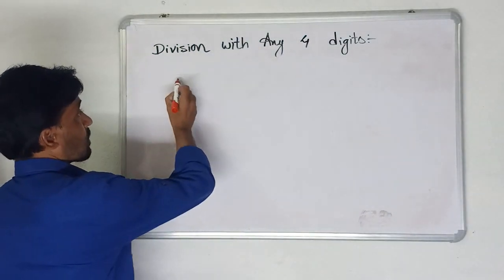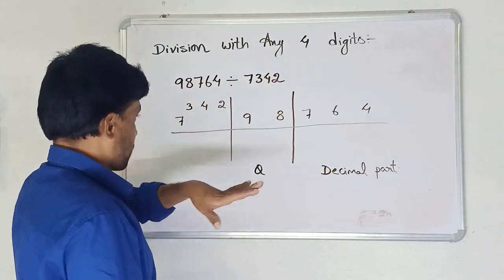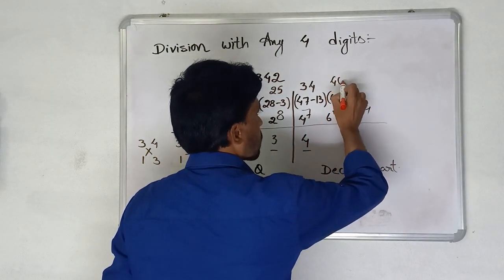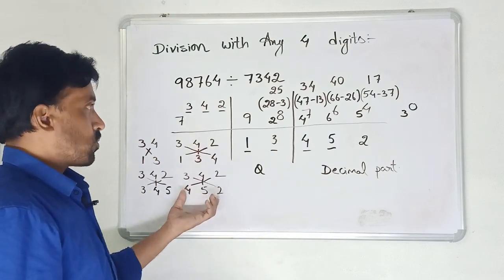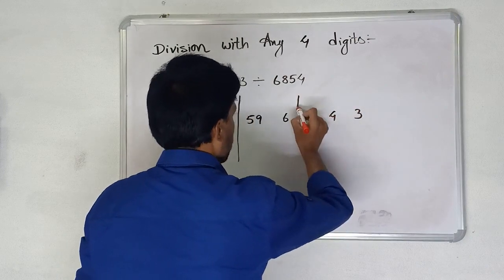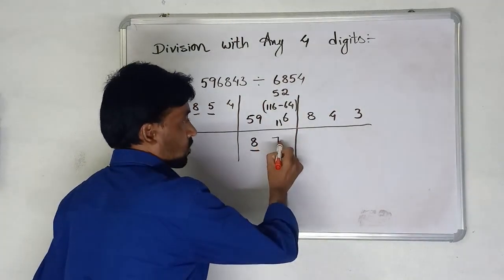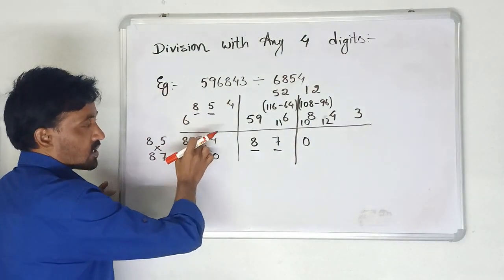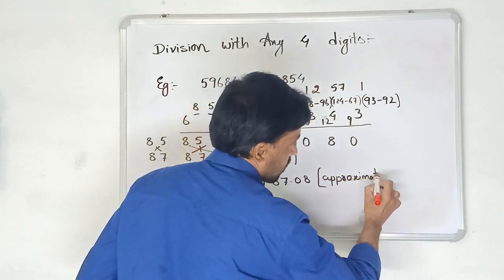Divisions with 4 digits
 Over 8 years of experience in managing the Research & Development
as well as enhancing the process operations in bio-analytical field.
 Aptitude Trainer of Race Academy, Hyderabad.
 Acquired strong knowledge of quantitative aptitude and mathematics.
 Determining training needs, designing of training modules and
successful implementation of the programmes.
 Demonstrated abilities in assessing organizational development needs
as well as teach all sorts of students i.e. for those who have came from
mathematics background and those who have not.
 Possess ability to inspire the students for desired results in the
Quantitative Aptitude.
 An effective communicator with excellent relationship building,
leadership, negotiation skills & organizational abilities.